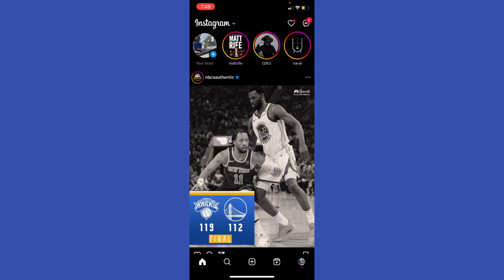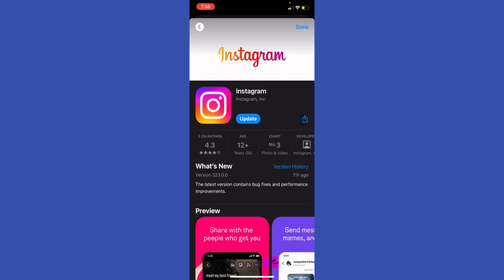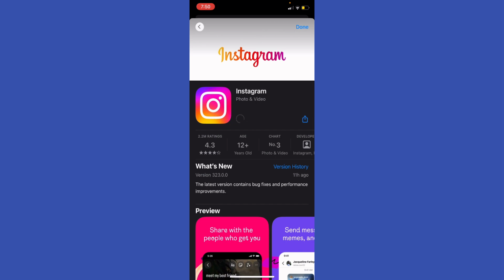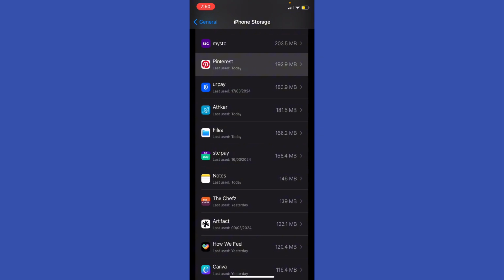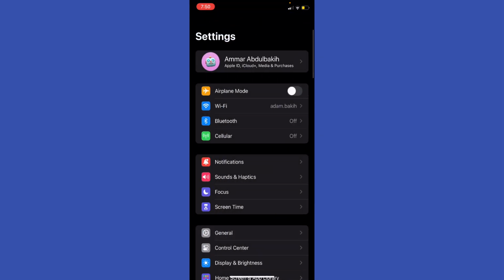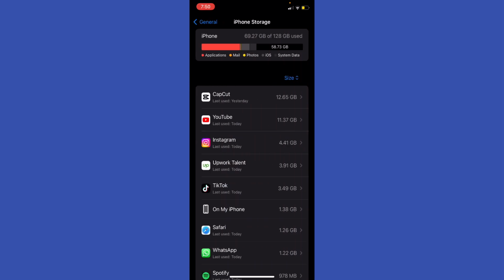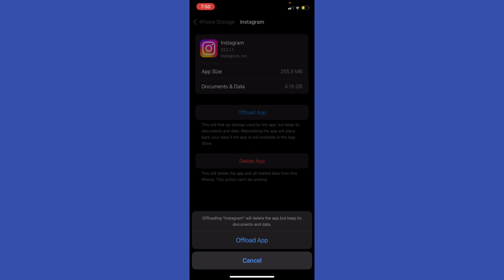How to fix instagram not showing story (2024)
How to fix instagram not showing story

In this video i´ll show you How to fix instagram not showing story. The method is very simple and clearly described in the video. follow all the steps & fix instagram not showing story